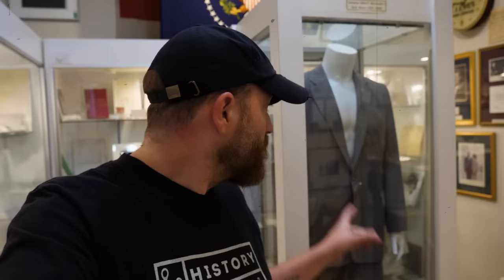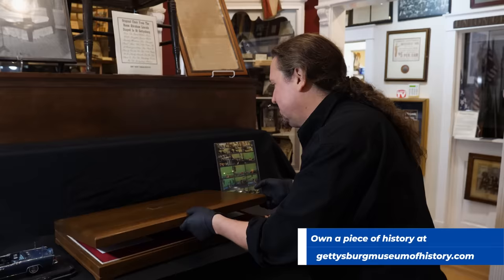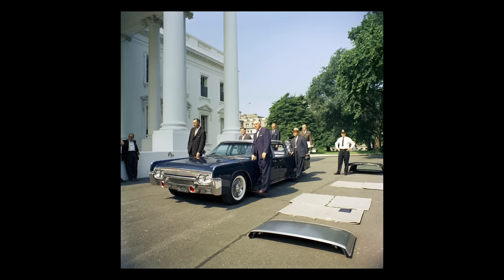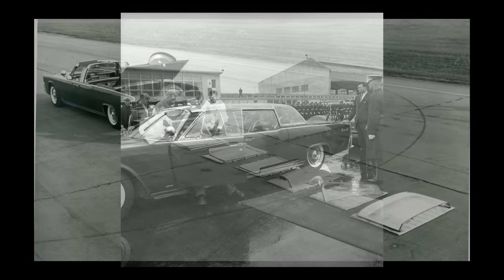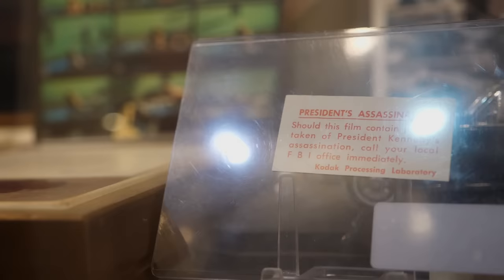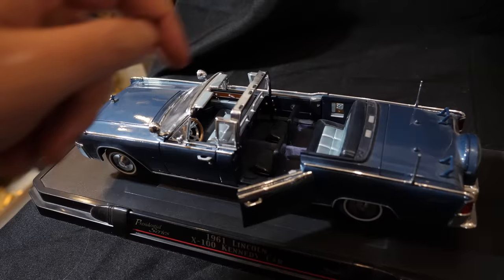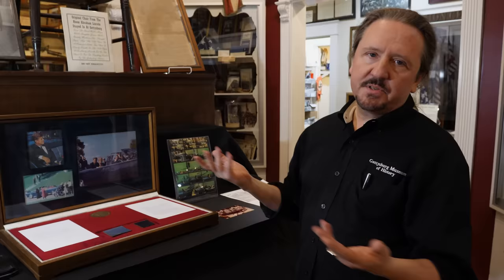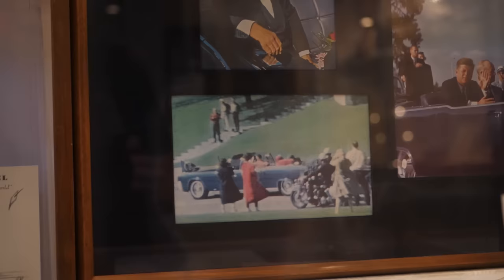The BLOODSTAINED Leather of the JFK Death Car!!! | American Artifact Episode 53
November 22, 1963 witnessed one of the most dark and tragic days in American history when President John F. Kennedy was assassinated in Dallas, Texas. In this episode, we're joining Erik Dorr at The Gettysburg Museum of History to examine a blood relic of that day that was recovered from the vehicle that JFK was riding in that day.

NOTE: At the @4:30 mark, the vehicle shown is the car that LBJ was riding in. I was inserting images from that day and should have made a notation in the video. Apologies for any confusion.